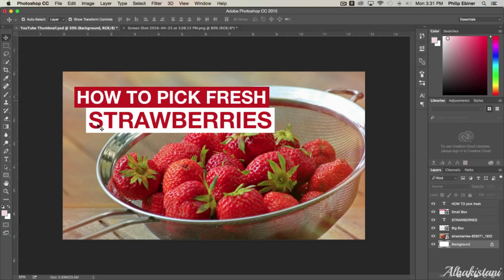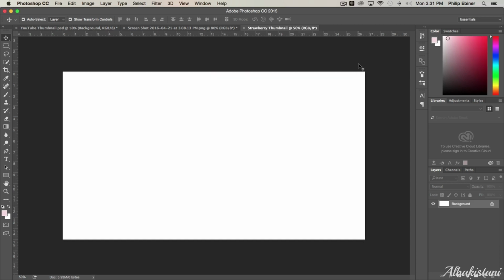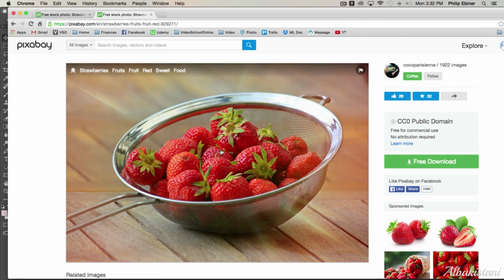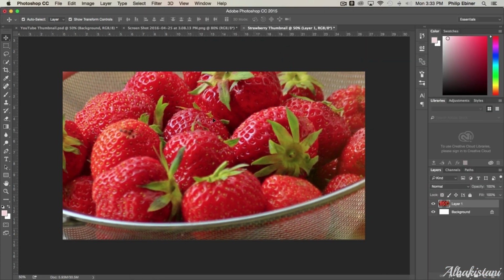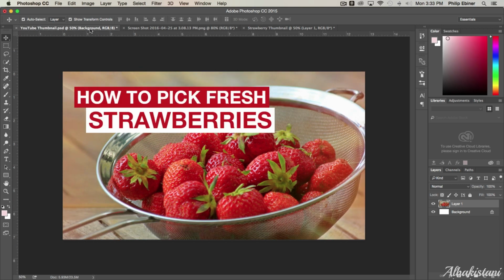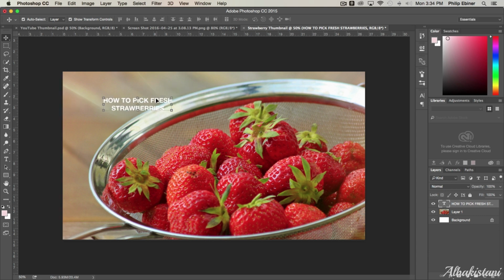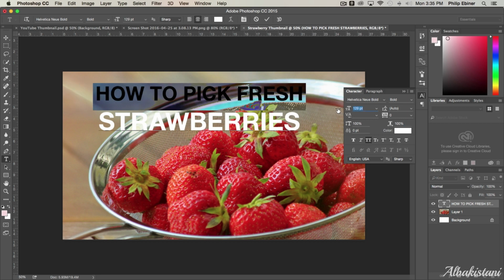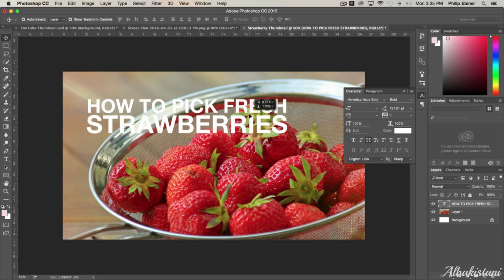8 - Adding Images and Text to Your Photoshop Project 2 | Photoshop for Entrepreneur | Graphic Design